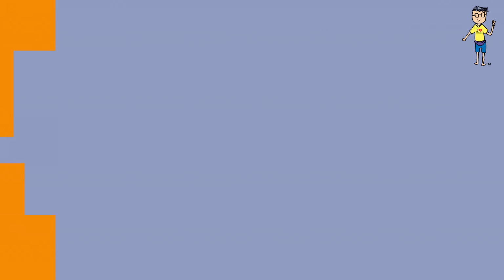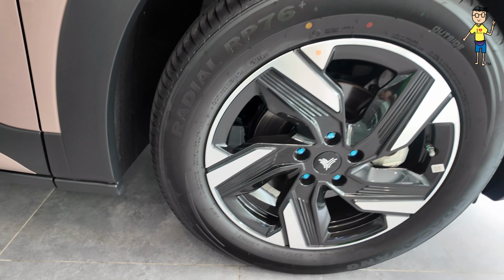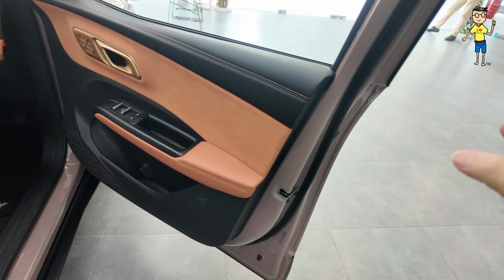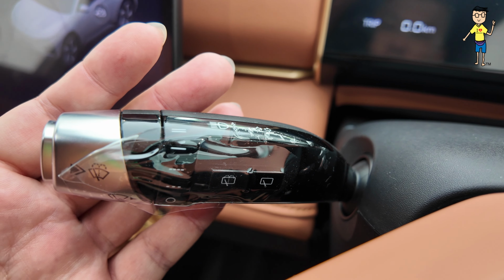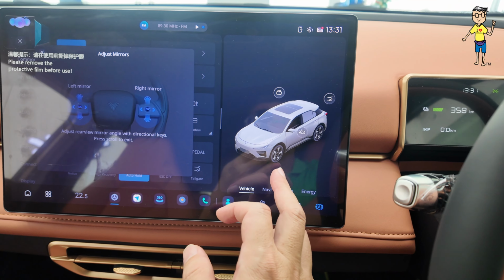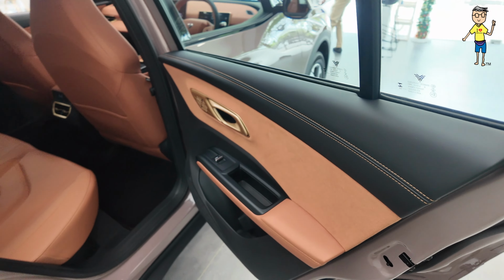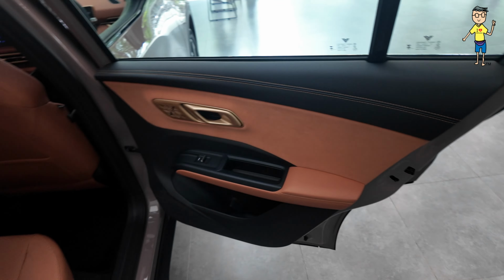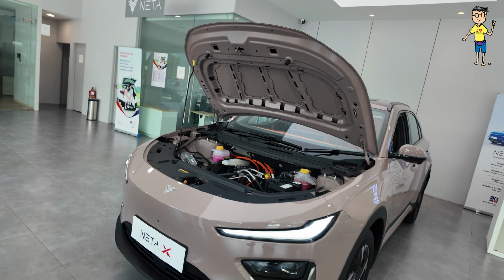[B.I] Neta X 2024 Malaysia Walkaround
Neta X 2024 Malaysia Review.
Price from RM120k
Call SA Kenny 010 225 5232
Neta Jalan Kuching.